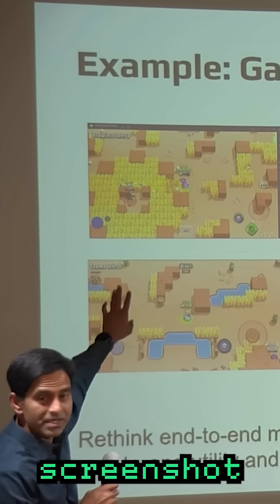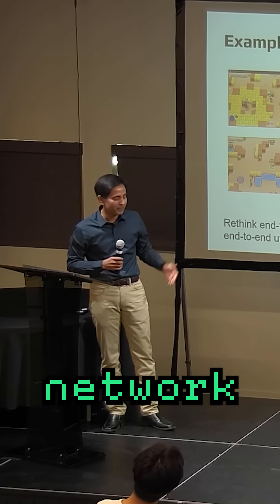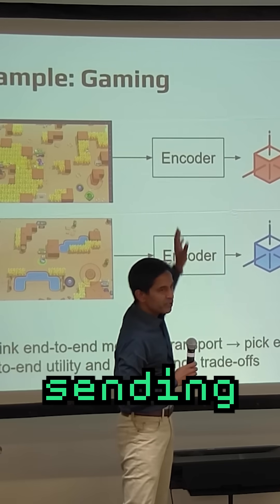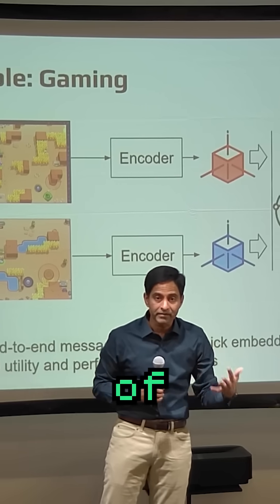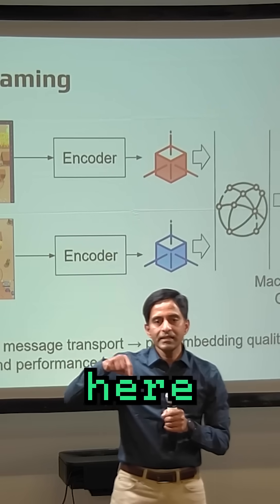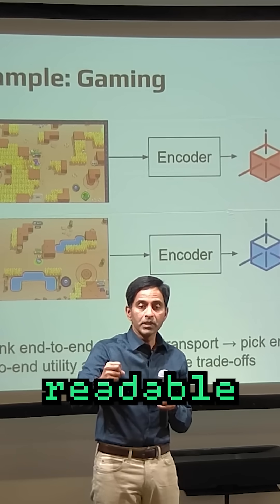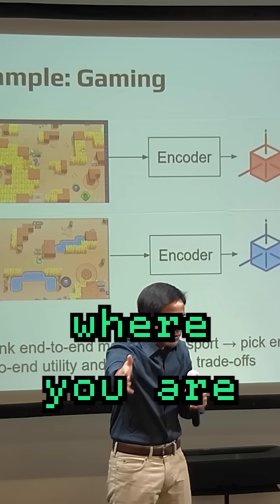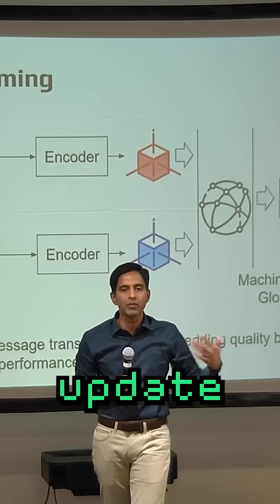Brawlstars on the Mesh?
Join Dr. Aditya Akella, President of the Freedom Link Group Inc, Professor and Regents Chair in Computer Science at the University of Texas at Austin, at MEHSCON. In this clip, he discusses the feasibility of playing Brawlstars on the mesh network.

Community Forum
Got any questions or want to chat with others?